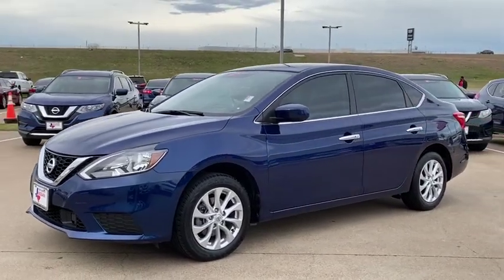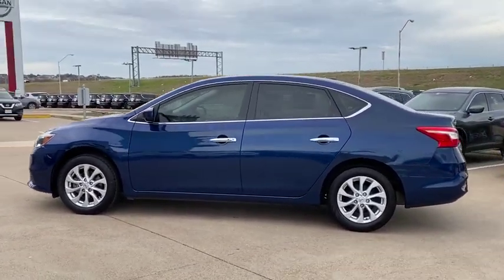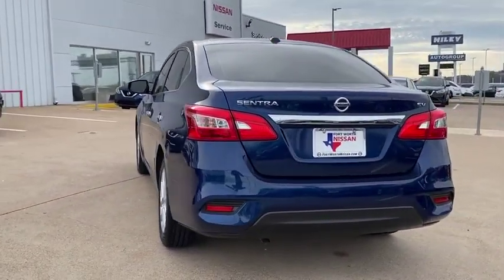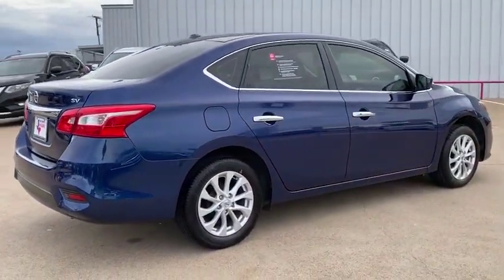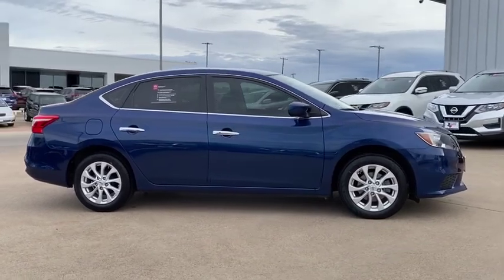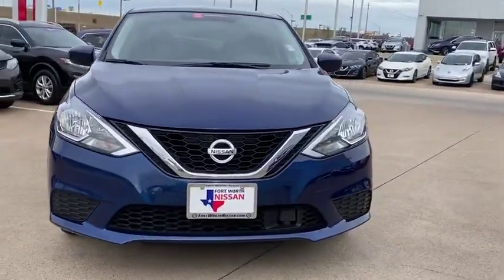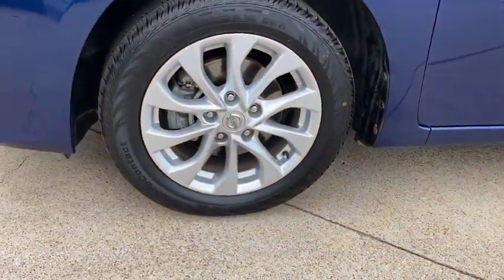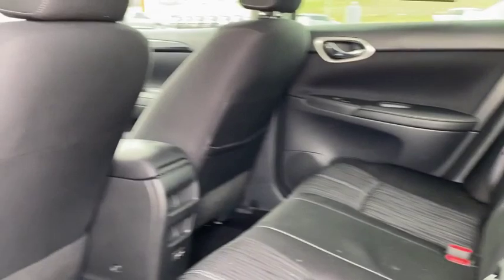2018 Nissan Sentra Weatherford, Fort Worth, Granbury, Saginaw, Dallas, TX KY442455A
Deep Blue Pearl Used 2018 Nissan Sentra available in Fort Worth, Texas at Fort Worth Nissan. Servicing the Weatherford, Granbury, Saginaw, Dallas, TX area.

3451 West Loop 820 S

Recent Arrival! Clean One-Owner CARFAX. Priced below KBB Fair Purchase Price! Odometer is 6913 miles below market average!br2018 Nissan Sentra SV with great equipment like, Backup Camera, Bluetooth, Intelligent Key, CVT with Xtronic, charcoal Cloth, Alloy wheels, AM/FM radio: SiriusXM, Electronic Stability Control, Front dual zone A/C, Steering wheel mounted audio controls.brAll Pre-Owned vehicles at Fort Worth Nissan come with Peace of Mind at No Cost to You! 6 Month or 6,000 Mile Peace of Mind Includes: * FREE Road Side Assistance * Tire Road Hazard * Engine Warranty Coverage.brbrPlease note: Information provided is believed accurate but all specifications, pricing, and availability must be confirmed in writing (directly) with the dealer to be binding. The advertised price does not include sales tax, vehicle registration fees, finance charges, documentation charges, any other fees required by law or dealer added accessories. We attempt to update this inventory on a regular basis. However, there can be a delay between the sale of a vehicle and the update of the inventory. Prices include all dealer rebates and dealer incentives. Fort Worth Nissan is not responsible for any inaccuracies contained herein and by using this application you the customer acknowledge the foregoing and accept such terms.